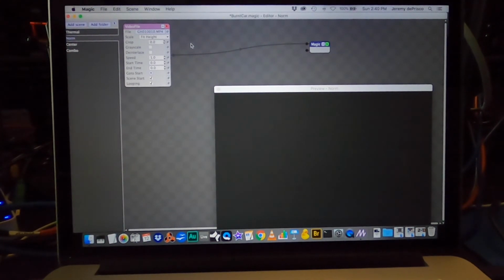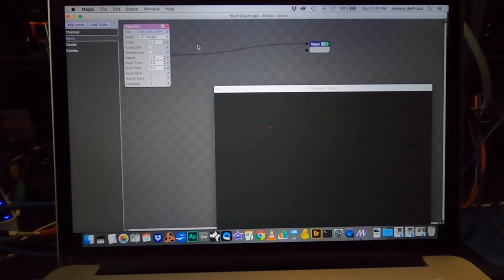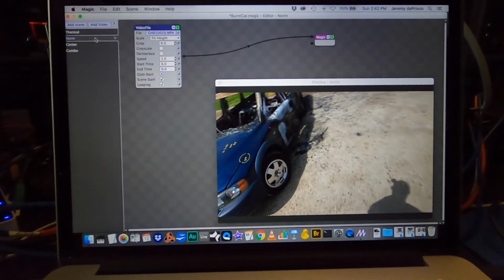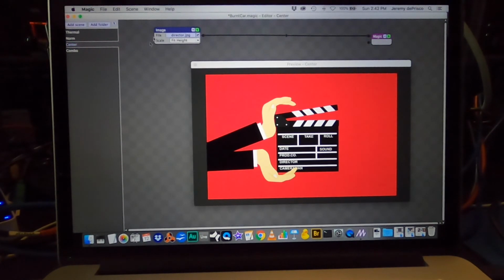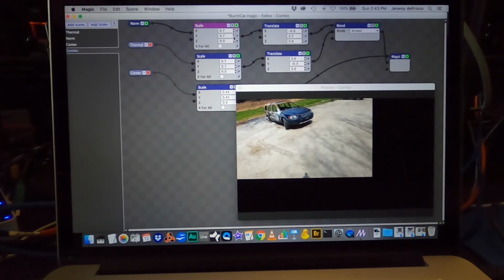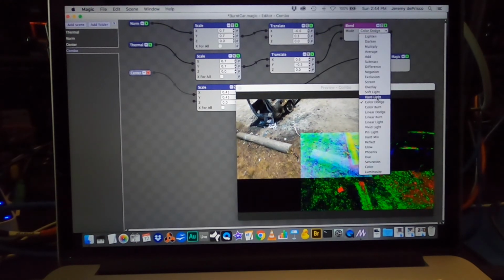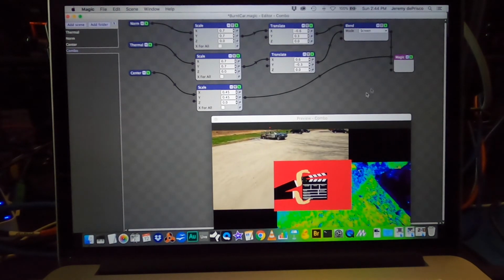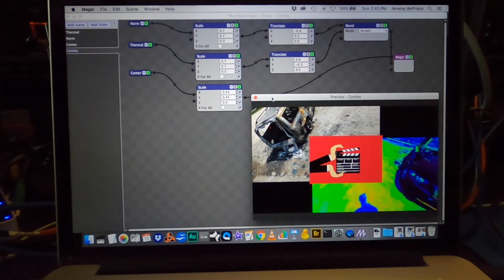Picture in Picture in Magic Music Visualizer (Go Pro Screen Recording)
How to create a "picture in picture" effect in Magic Music Visualizer. Filmed on a GoPro Hero 8 because Magic and OBS are both system intensive and did not run well together.